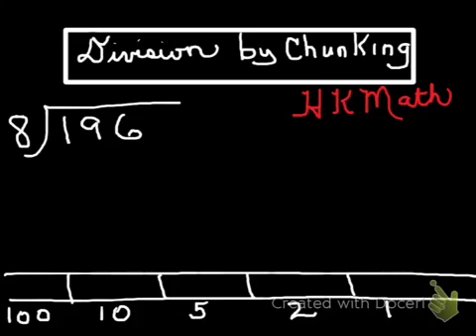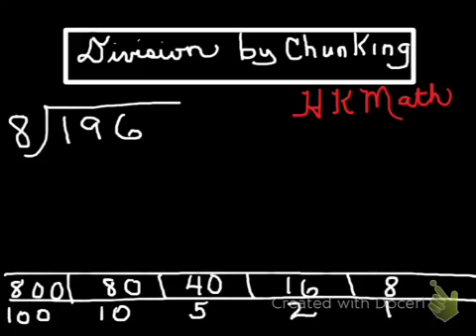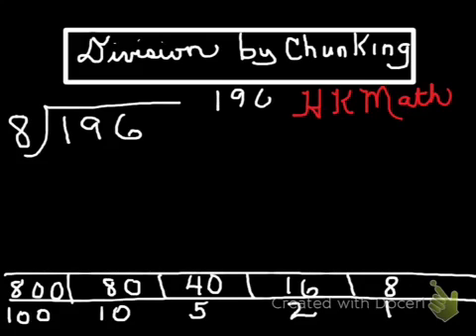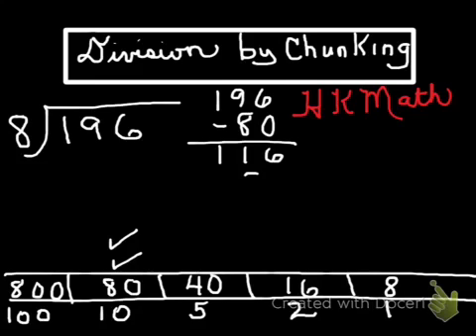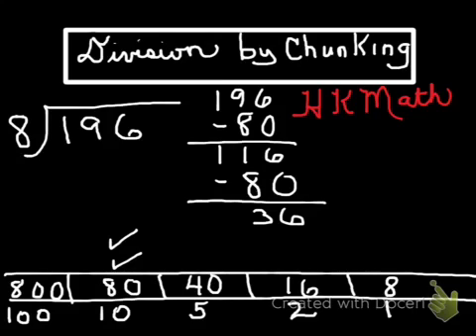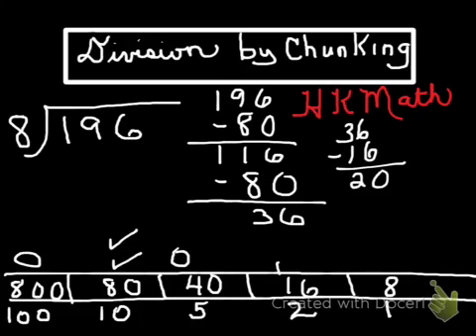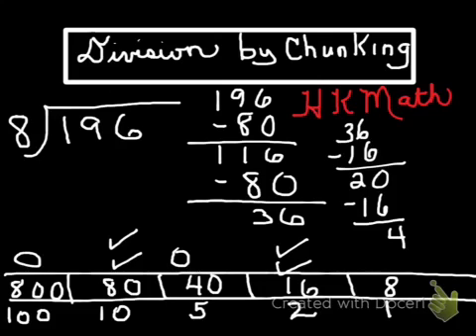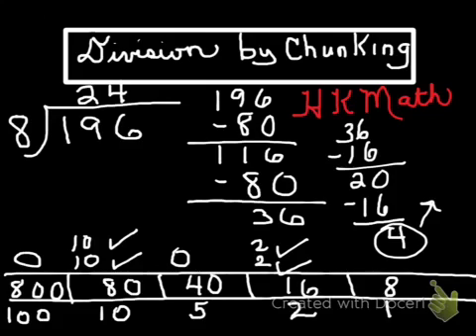Division of whole Numbers by Chunking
HKMath uses chunking to find the quotient.